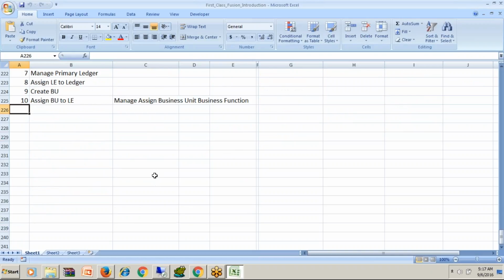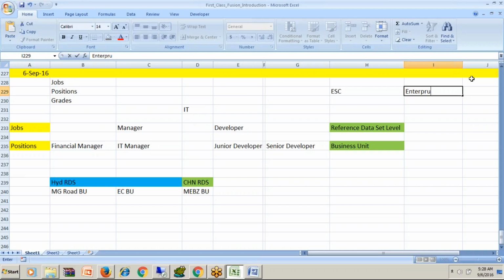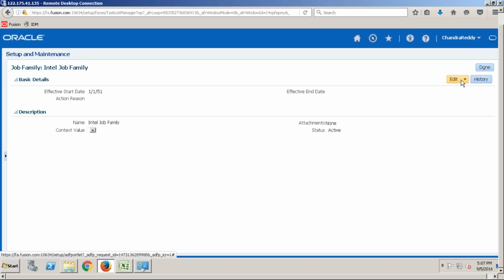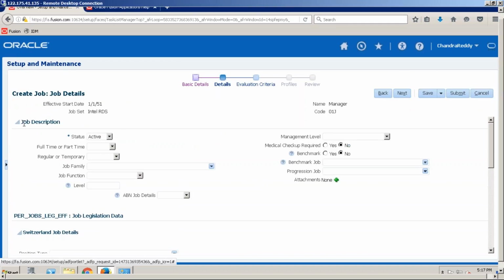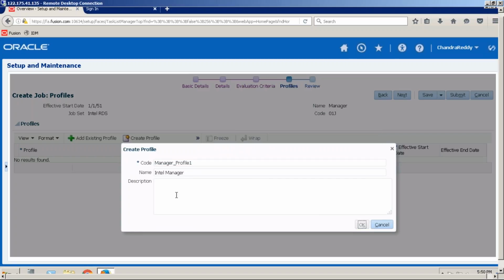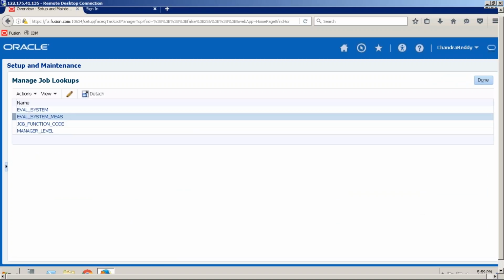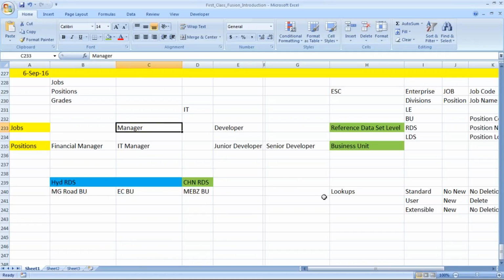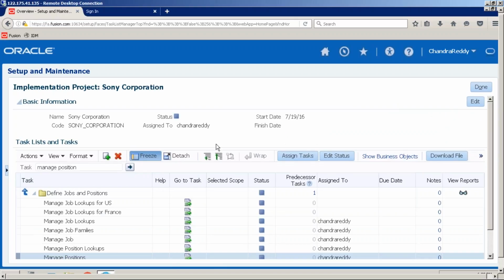Oracle Fusion Jobs Positions